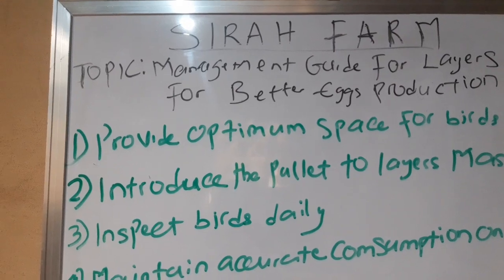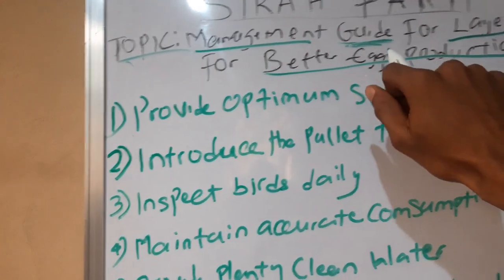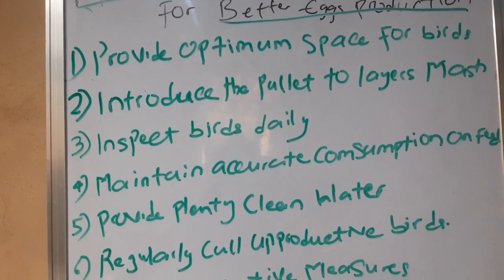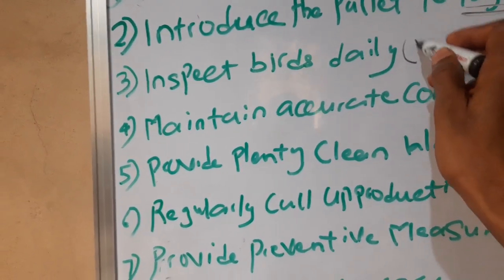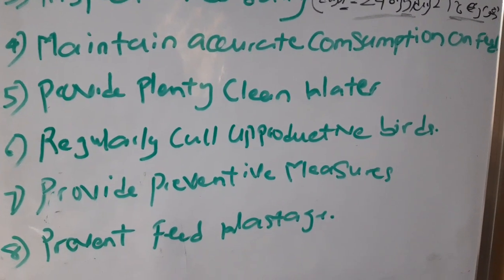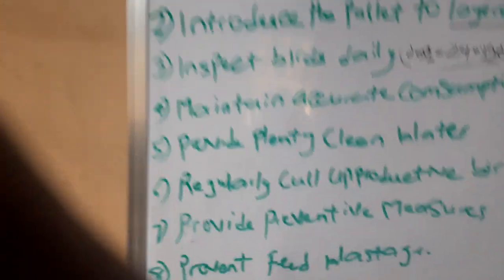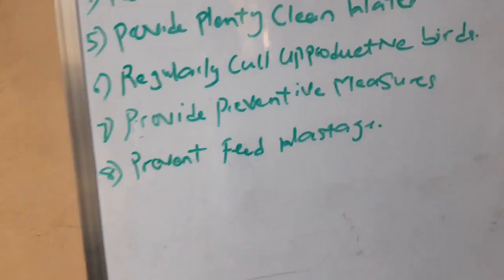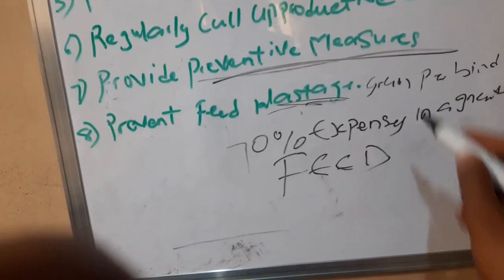Management Guide Of Layers for Better Eggs Production